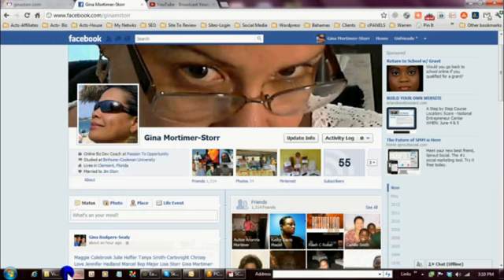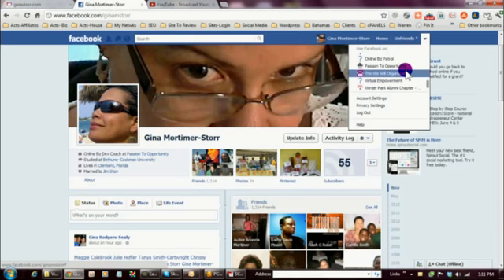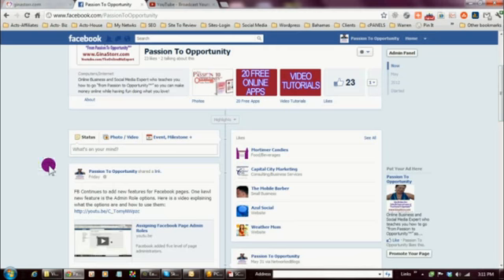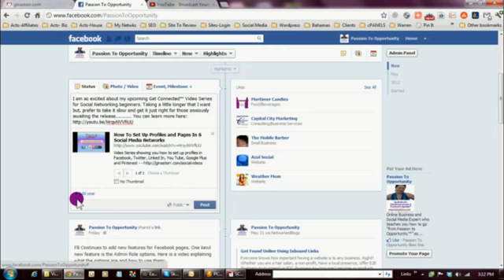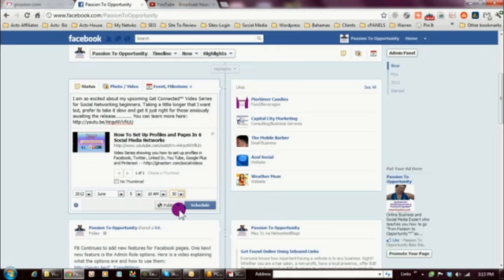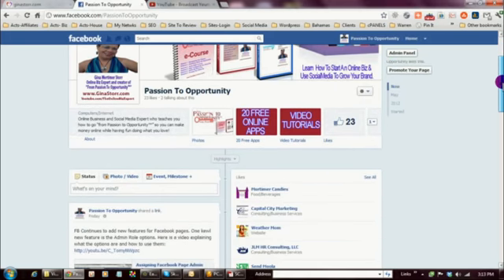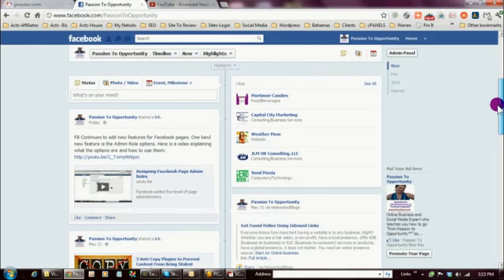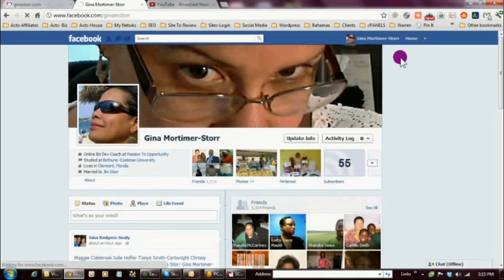How To Schedule A Post on Facebook Pages and Profiles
Facebook added a feature that lets you schedule updates on your Facebook Page. This is another great feature that Facebook has added to help businesses build their brand. You can schedule future dates or, you can back-date a post to show earlier on your timeline. This feature can be done by any page admin with the right access and without any third party application.